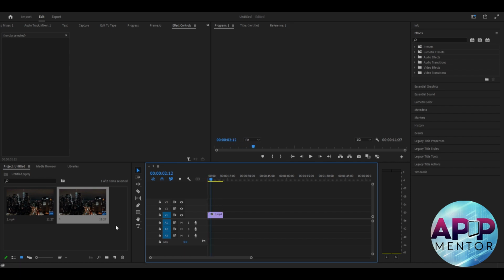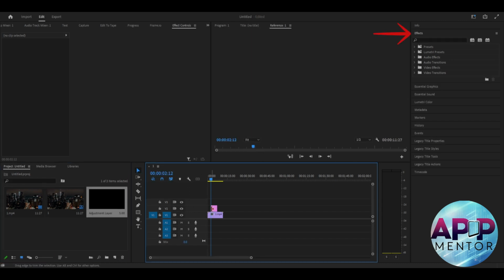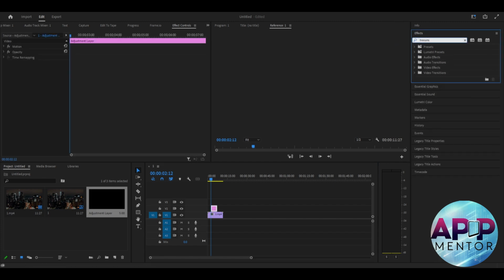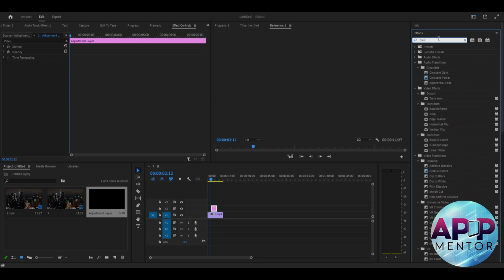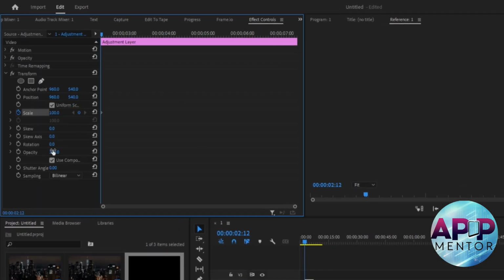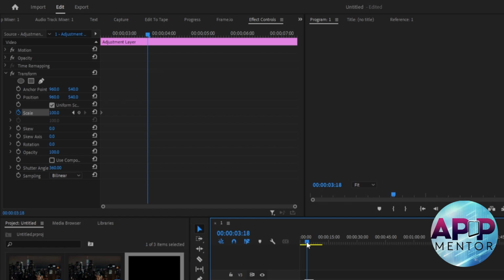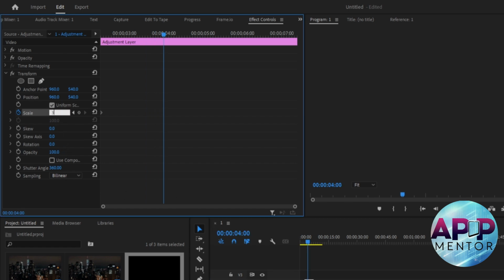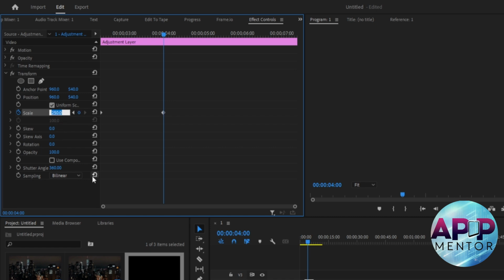How to Add Motion Blur in Premiere Pro (2026 Updated)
Learn how to add motion blur in Premiere Pro with this simple guide. In this video, I’ll walk you through the steps to enhance your footage with realistic motion blur effects, making your edits look smoother and more dynamic. Ideal for elevating your video projects!